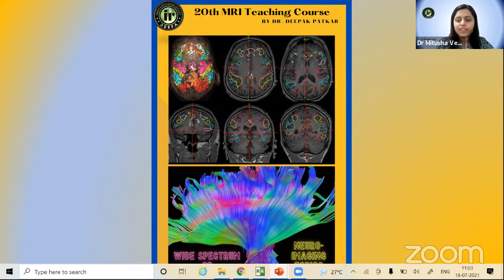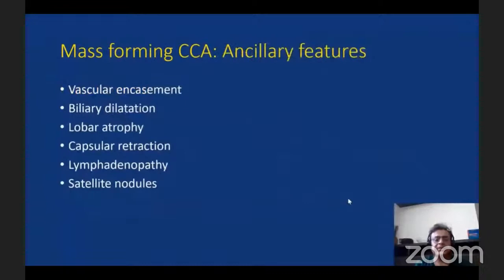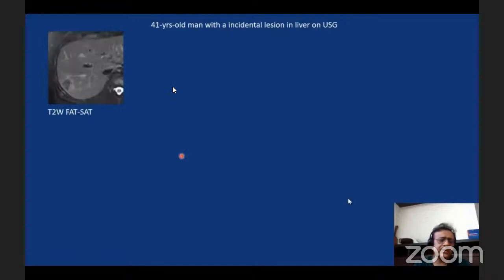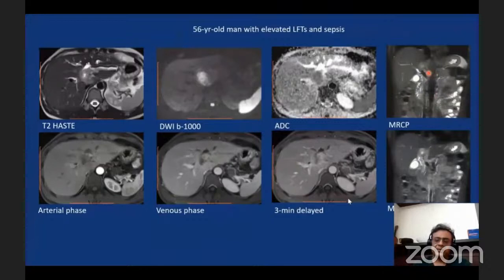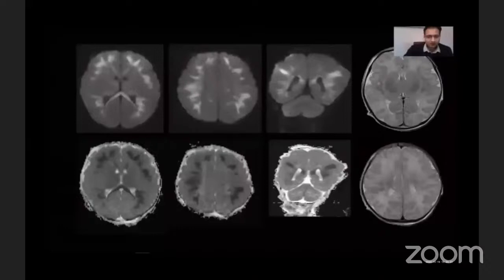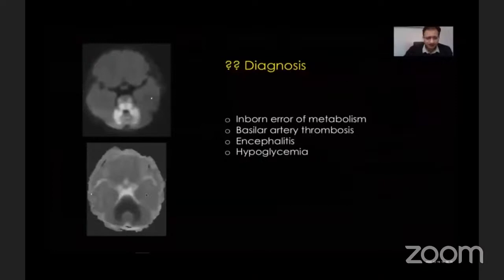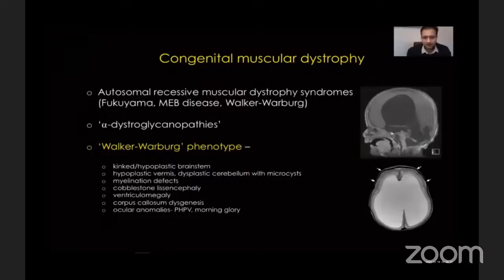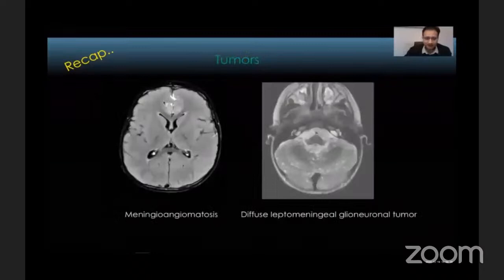Prelude: 20th MRI Teaching Course